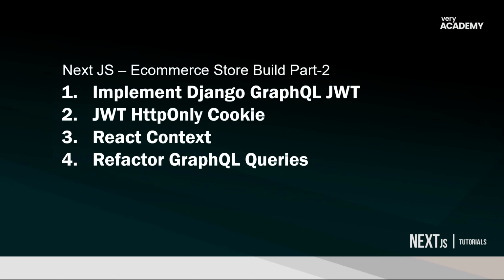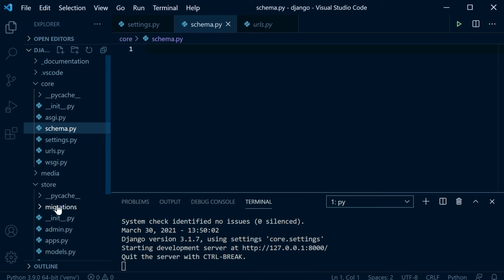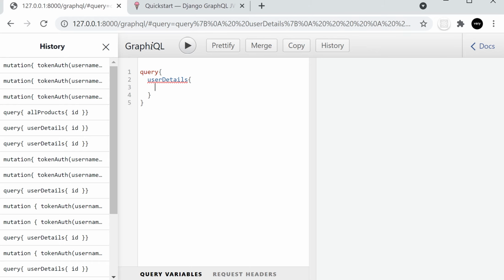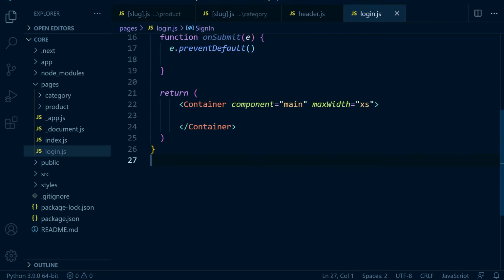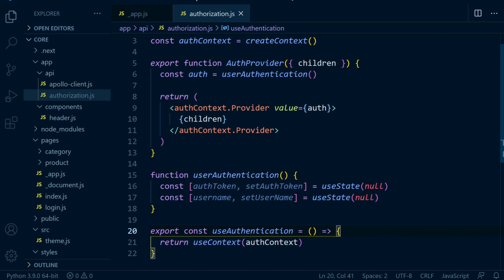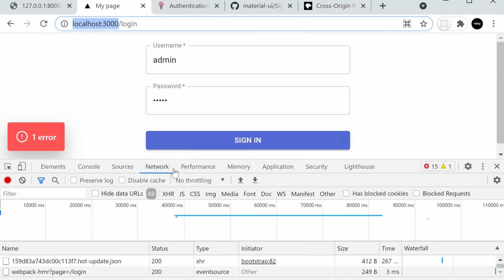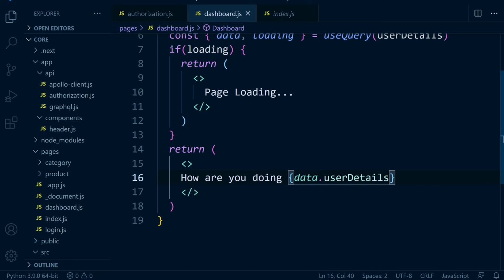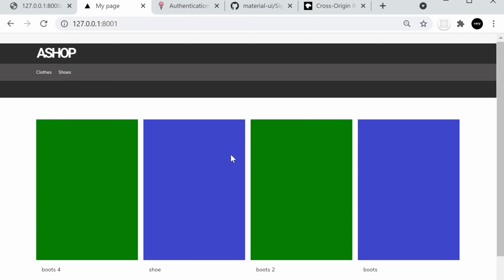GraphQL | Next.js | Django - JWT HttpOnly Cookie Authentication - Ecommerce Store Build Part-2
GraphQL with Next.js and Django Ecommerce Project. In this tutorial we look at implementing JWT HttpOnly cookies to the frontend to authenticate the user. We move through the whole process exploring features such as react context. First we configure Django GraphQL schemas so that we can work with multiple schemas, we then move to Next js and configure a login system to allow for JWT HttpOnly cookies and look at how we can use react contexts to save and make data available throughout the project.

00:00 Introduction
04:26 Download code repository (Part-1) See link to code below
**Important - Make sure you configure your requirements as defined
05:48 Requirements setup
10:03 Installing django-graphql-jwt
11:38 Configuring multiple schemas
17:19 django-graphql-jwt mutation configuration
22:13 User authentication with graphql-jwt
29:30 Configure graphql-jwt with cookies
32:13 Next js development
1:09:41 Django CORS configuration
1:16:59 Apollo client provider